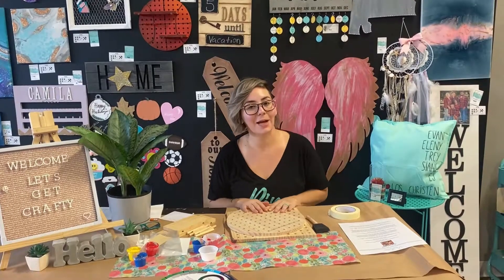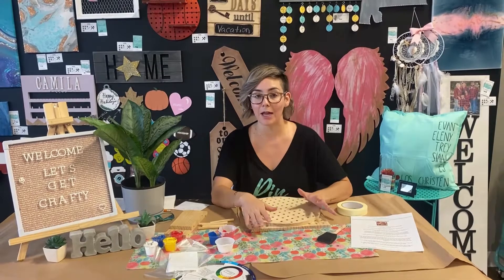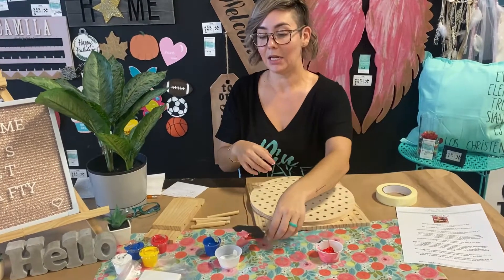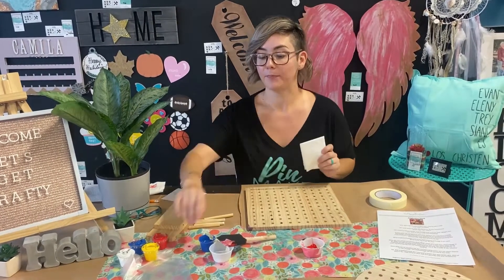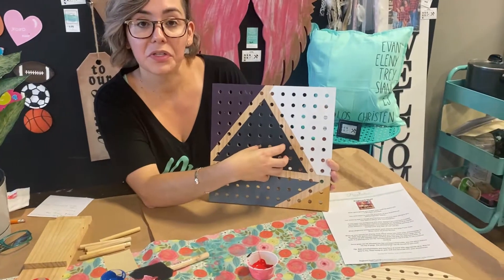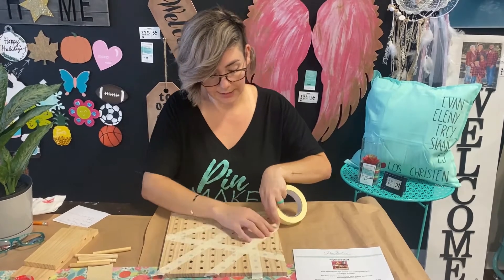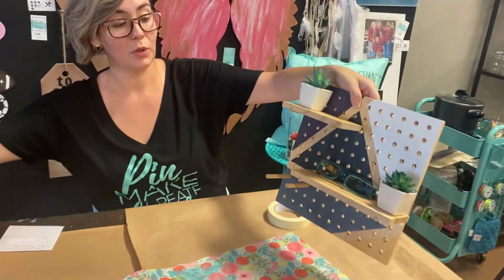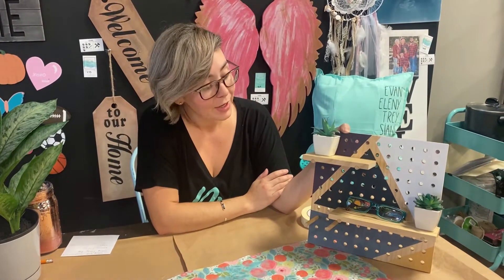Art Class With Pinspiration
DIY art lesson for our campers!  We sent our campers art supplies for this fun and useful project, but anyone can do it.  Grab some acrylic paint, masking tape, sponge brushes, and a peg board and get organized in style!